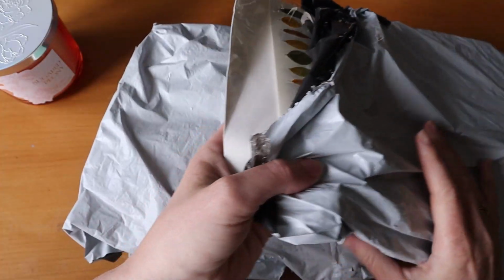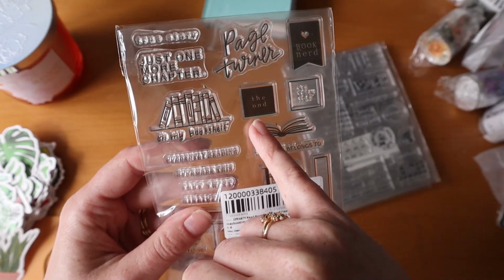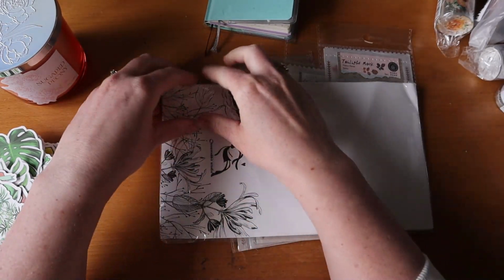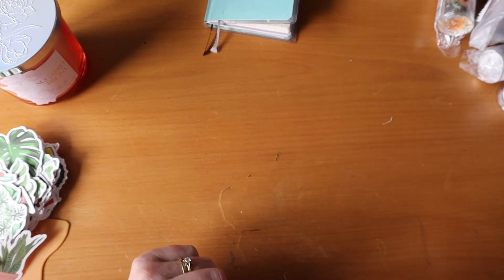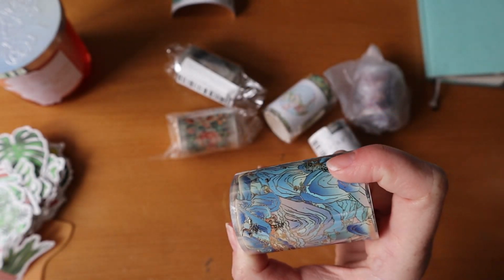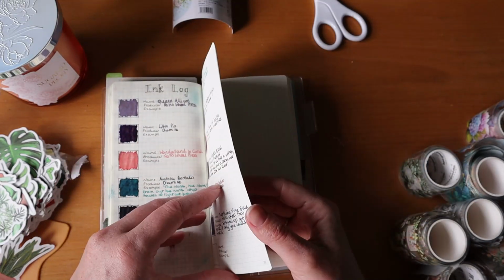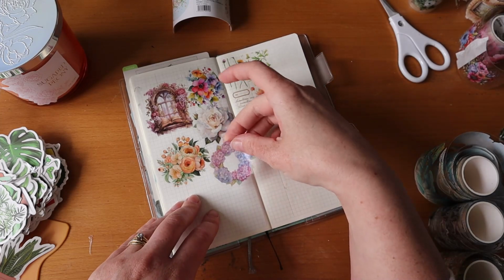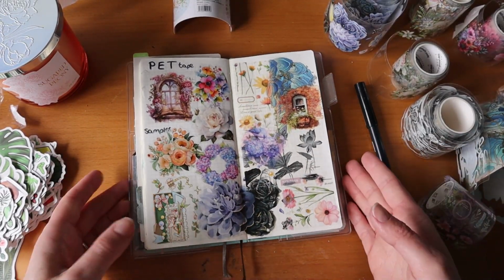Huge AliExpress Stationery Haul - PET Tapes, Bookish Stamps, Stickers and Rub Ons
I don't often do hauls on this channel as I don't believe you need to have new things every week to be a creative or successful planner; however I recently was able to purchase a few things from AliExpress I've wanted for a little while. My favourite is definitely the anime style gold washi PET tape!

I hope you have enjoyed this video. If you prefer my Plan With Me content, the link is

If you like my content, please let me know!